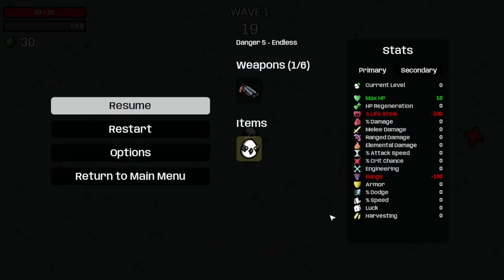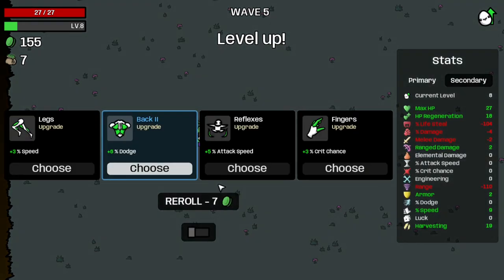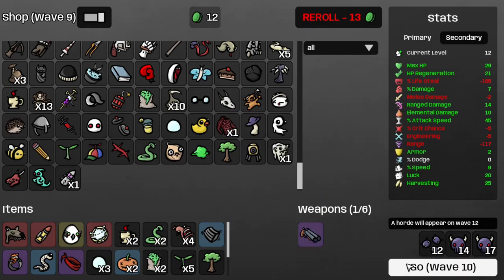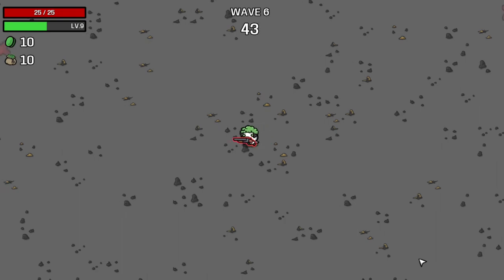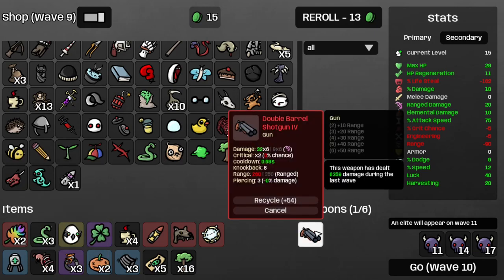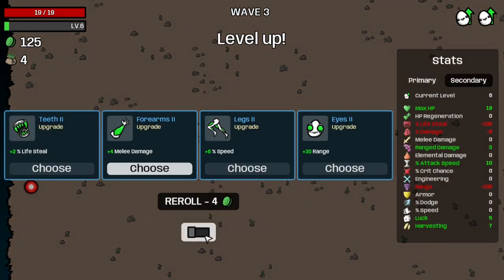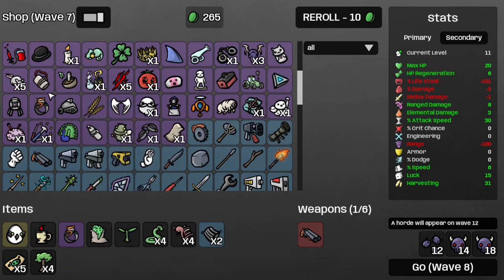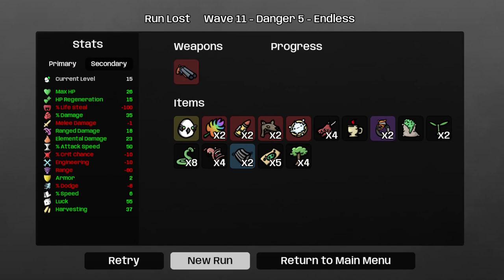When You Give The Cryptid 1 Single Shotgun And Tell Them Good Luck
in which we see how far you can go in brotato as the cryptid with 1 shotgun only in endless mode on danger 5.